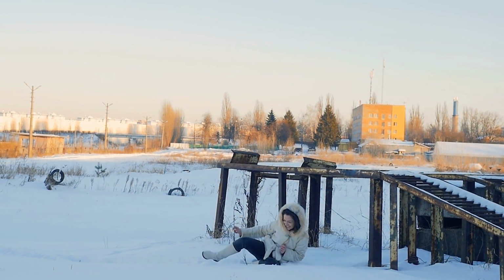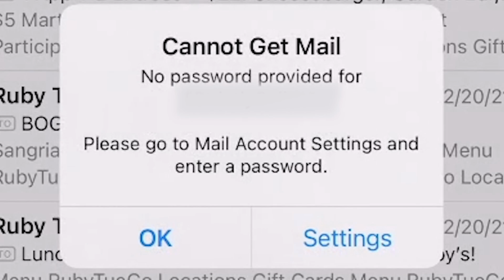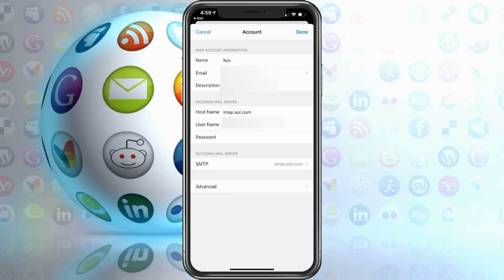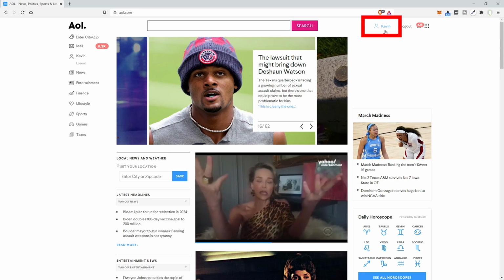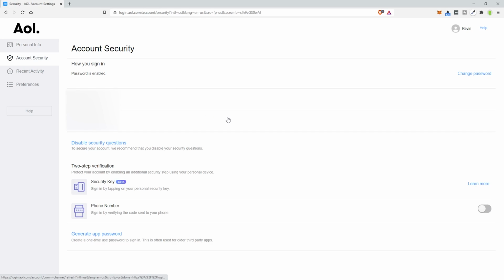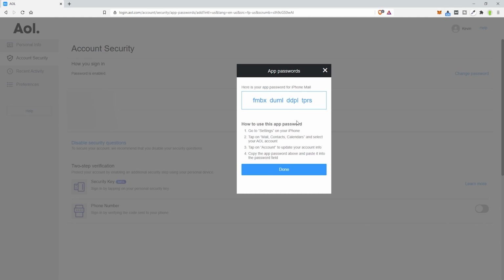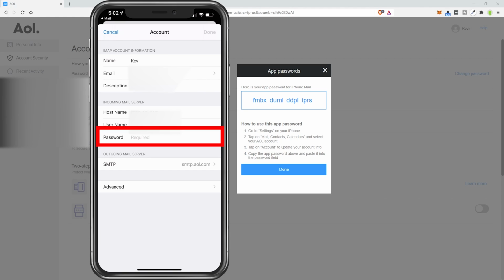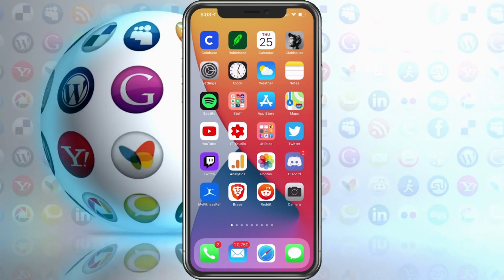AOL Mail Error On iPhone NEW Fix - Cannot Get Mail AOL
AOL Mail Error On iPhone Fix - Cannot Get Mail AOL If all of the sudden your iPhone stopped getting your AOL Email, well they changed something and in this video I will walk you through all the steps on how to make sure you fix it and start receiving your Email.  This will work on iPhone, iPad and other devices as well.  In this video I'll show you what options you need to go through on aol.com in the security settings to generate a new password so we can get the email working again correctly in the iPhone mail app.